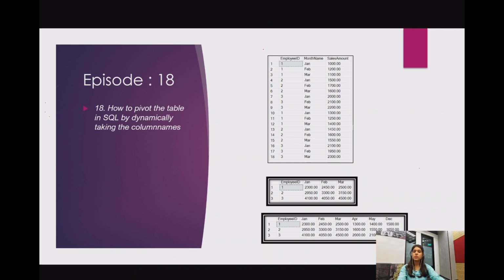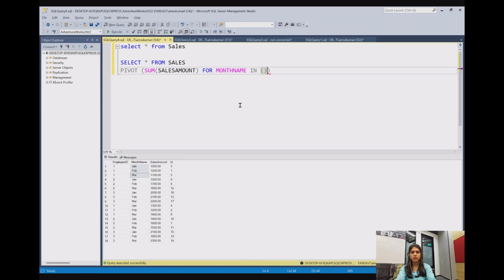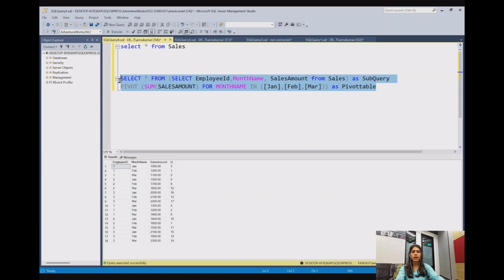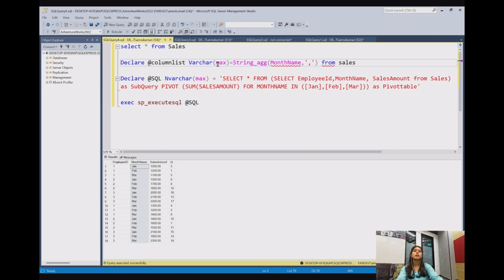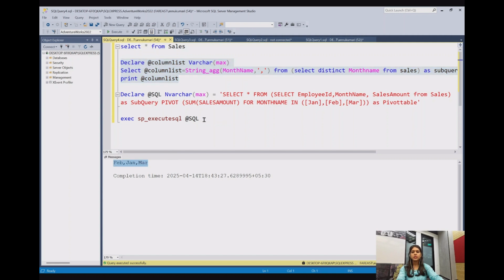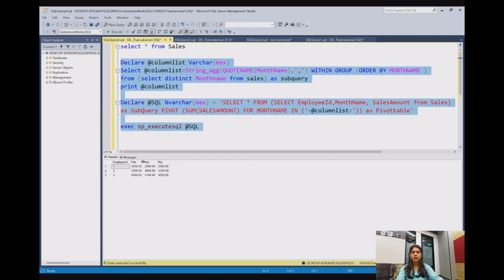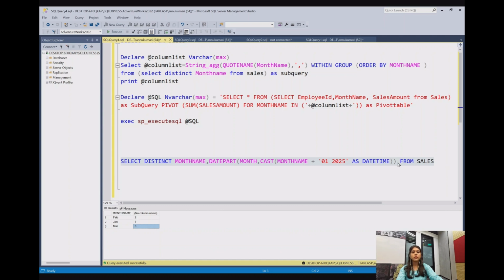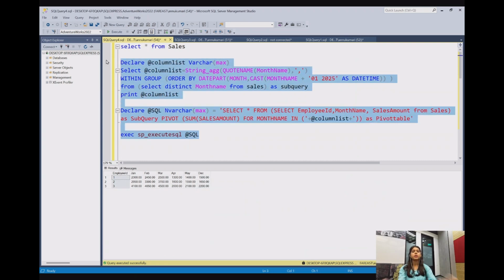18. How to pivot the table in SQL by dynamically taking the columnnames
declare @columnlist varchar(500)
select @columnlist= string_agg(monthname,',') within group (order by
datepart(month, cast(monthname+' 01 2025' as datetime )) )
from (select distinct monthname from sales) as monthnm
print @columnlist
declare @sql nvarchar(max)
set @sql='select * from (select employeeId, monthname, SalesAmount from Sales) as subquery
pivot (sum(salesamount) for monthname in ('+@columnlist+')) as pivottable'

exec sp_executesql @sql